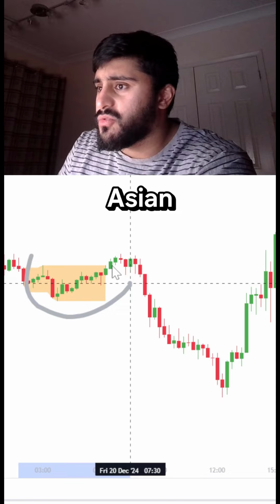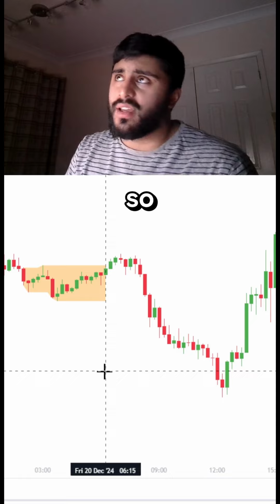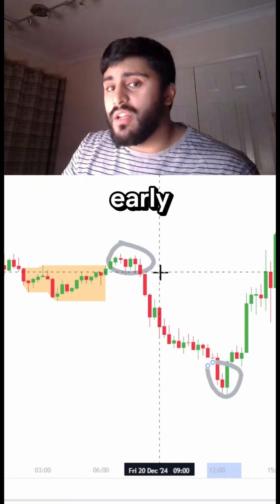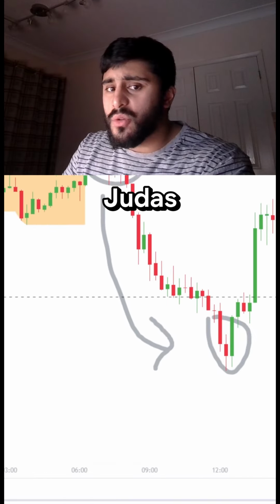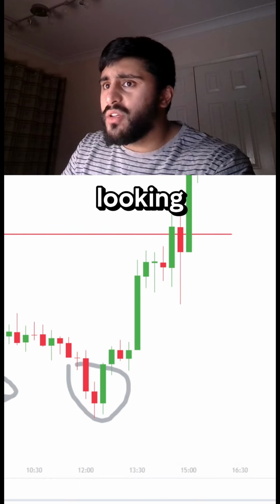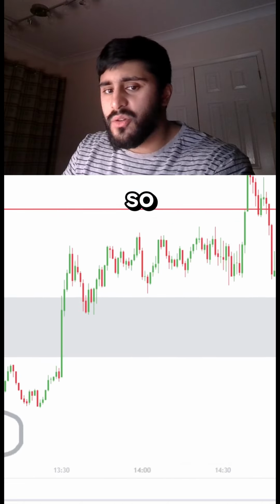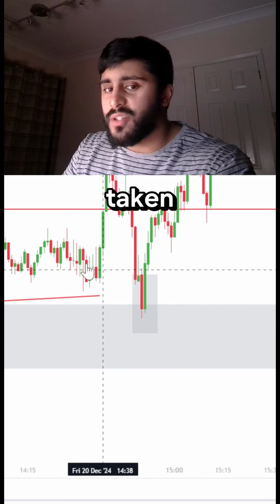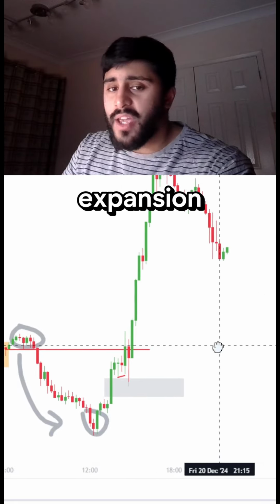💡Steel the strategy.... Free Christmas present.